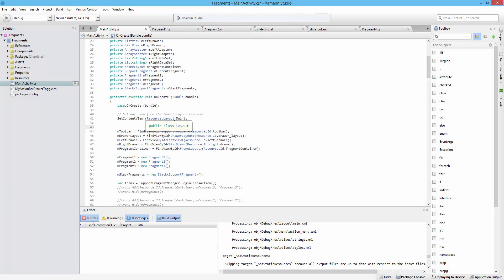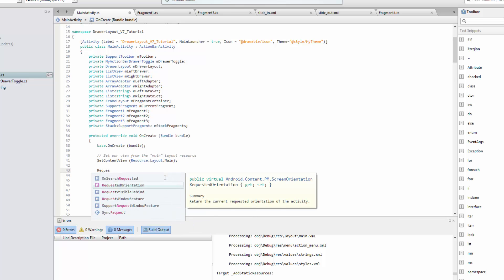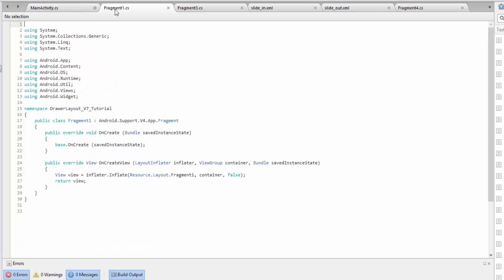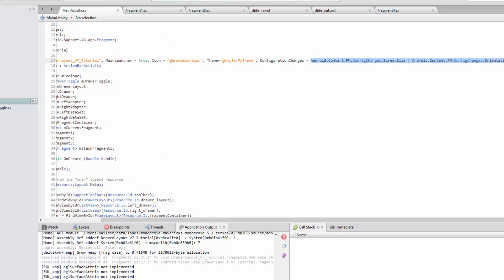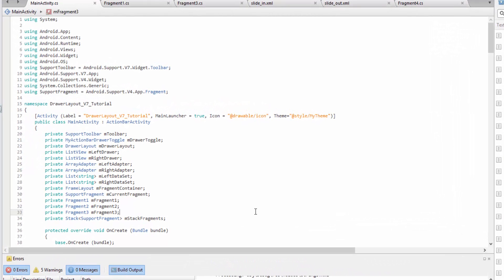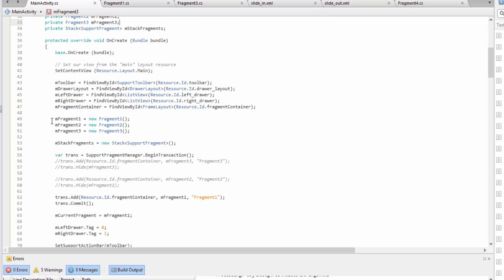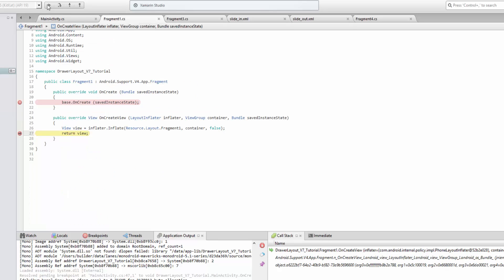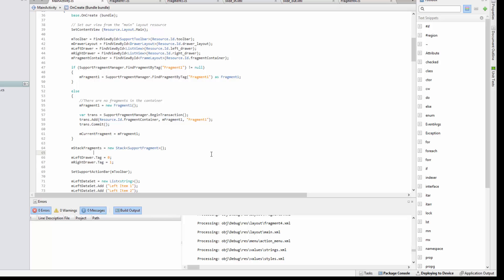Xamarin Android Tutorial 61 Handling Orientation Changes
This video demonstrates a few different ways to handle orientation changes with Fragments.